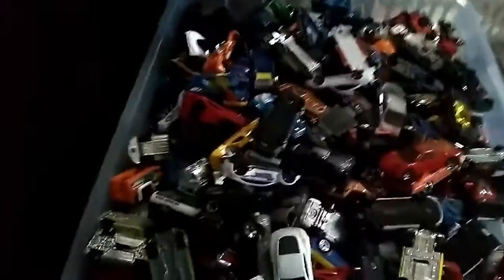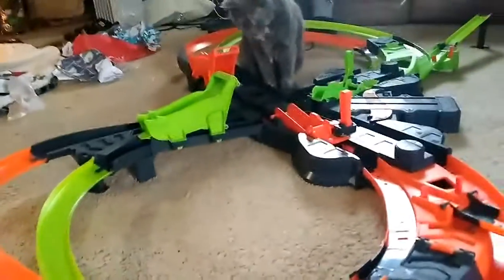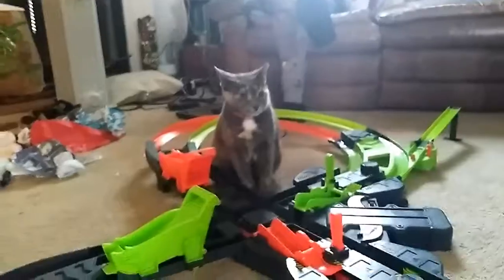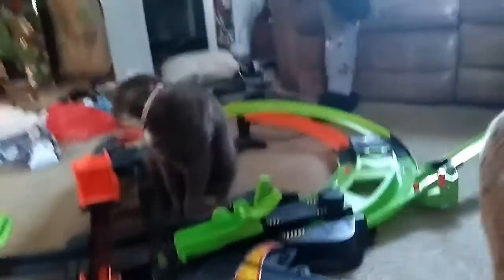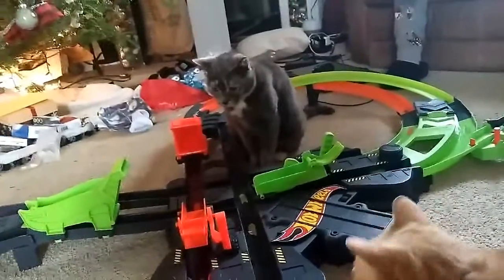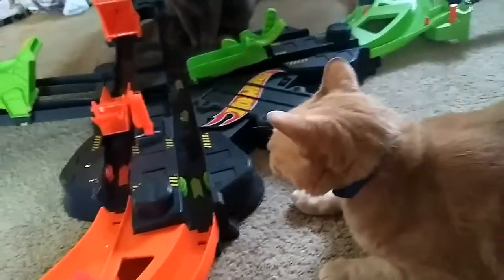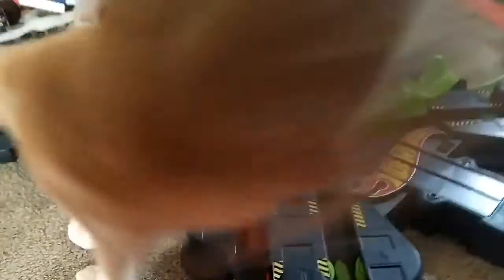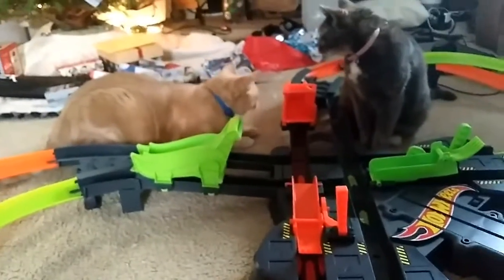Cat VS. Hot wheels track